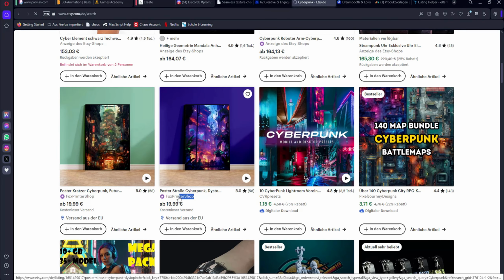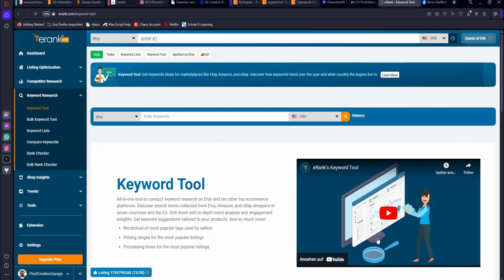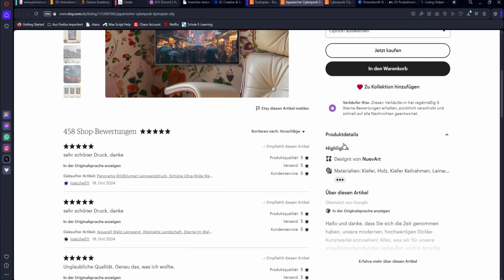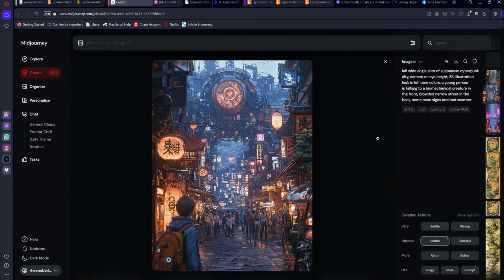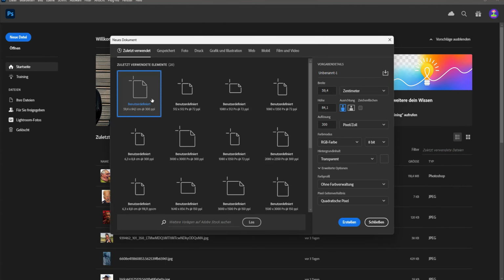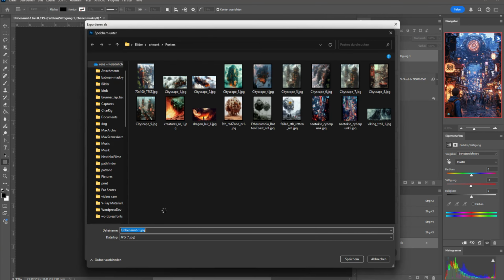How i sell ai art prints online BEGINER Guide (2024)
In this video i show you  how i sell my AI Art Prints on Etsy with Print on Demand. You can integrate Print on Demand Services directly iin Etsy to sell your AI Art as Print (POD).  Create digital products to sell on Etsy in simple steps. Can we really sell AI Art online?

USED in the Video to create and sell AI Art online:
ETSY Store
Midourney AI Version 6.1
Photoshop
Printful Print on Demand Service

AI Tools you can use:
To create your AI Art and sell it online you can use any AI Generator you like, i use Midjourney. You can find the Prompt from the Video here:

if you like to connect with other AI Users using Stable Diffusion or Midjourney check my Facebook Group, simply join us and have fun creating AI Art.